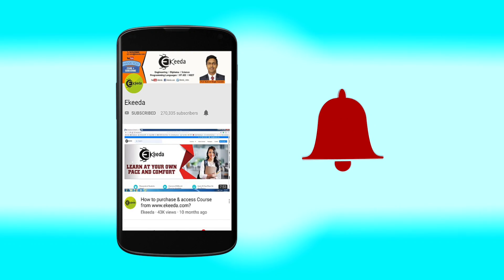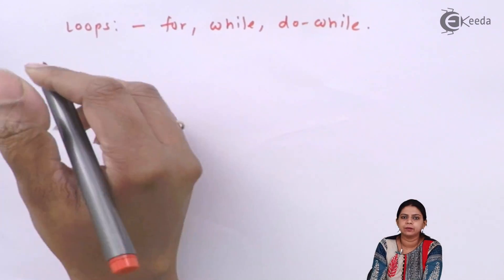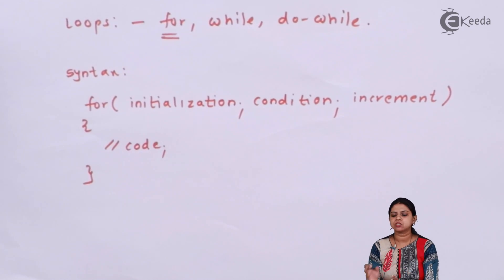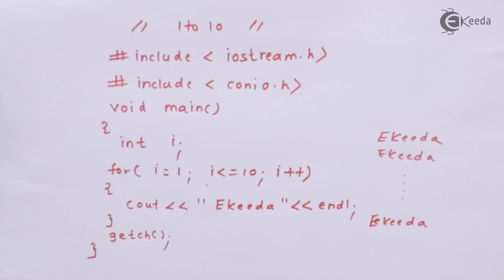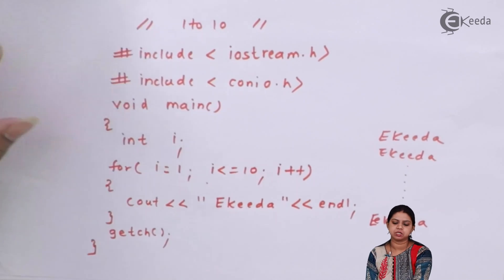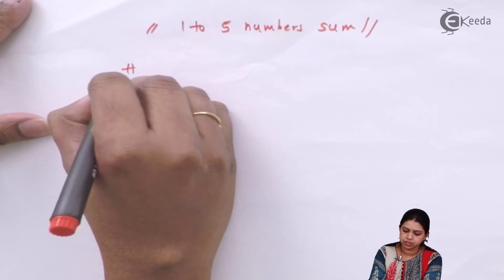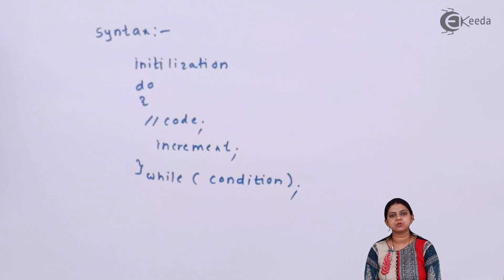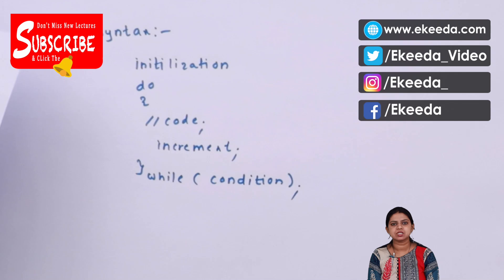Loops While, Do While, for - Introduction to C++ Class 11 - Computer Science Class 11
Loops While, Do While, for Video Lecture From Introduction to C++ Class 11 Chapter of Computer Science Class 11 Subject For All Students.

Watch Previous Videos of Chapter Introduction to C++ Class 11:-

2) Control Structures If, If Else, Switch - Introduction to C++ Class 11 - Computer Science Class 11

Introduction to C++ Class 11

Introduction to C++ Class 11 in English

Online Tutorial of Introduction to C++ Class 11

Computer Science Class 11 in English

Class 11 Computer Science Tutorials

Happy Learning : )